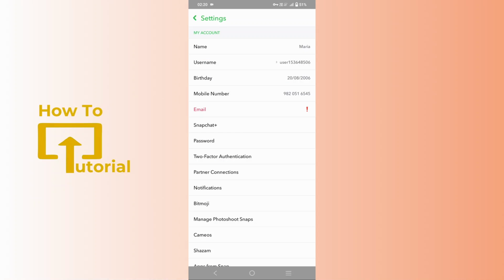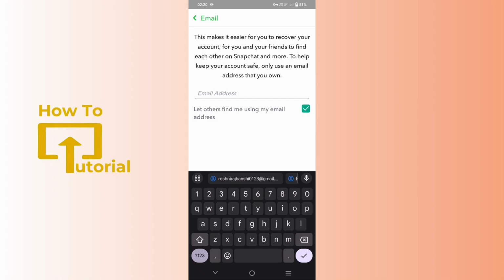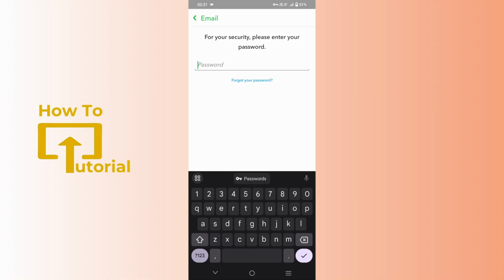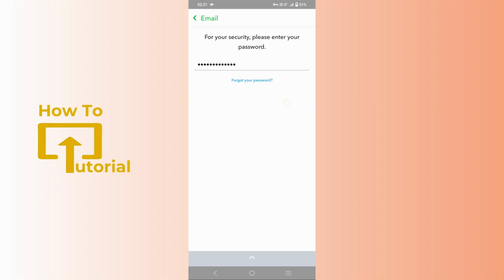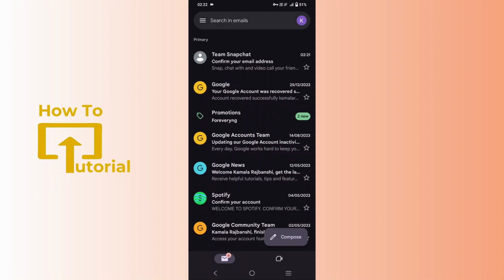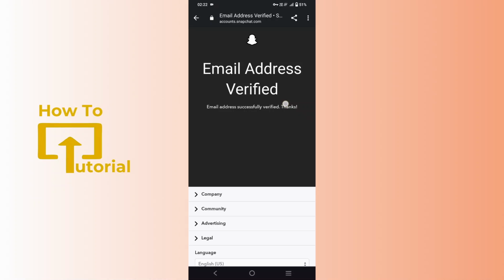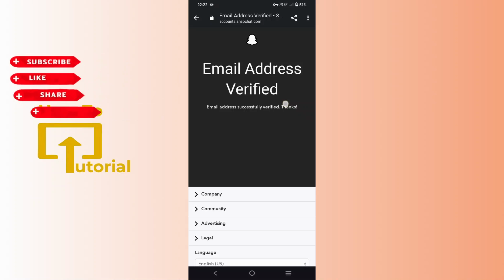How to Add Email Address on Snapchat Account?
Want to enhance the security and accessibility of your Snapchat account? In this quick guide, LoginHelps walks you through the process, ensuring that your account recovery options are up-to-date and your Snapchat experience is seamlessly connected. Watch now and keep your Snapchat account secure and personalized!